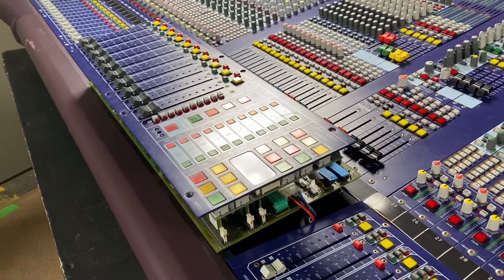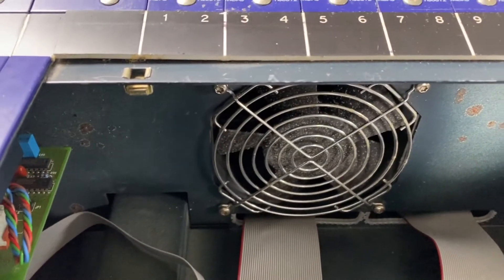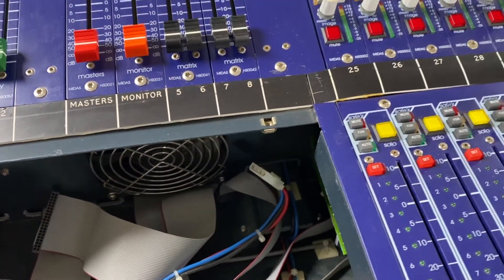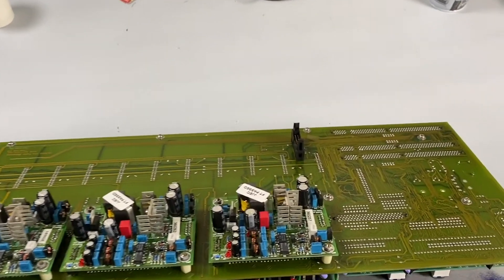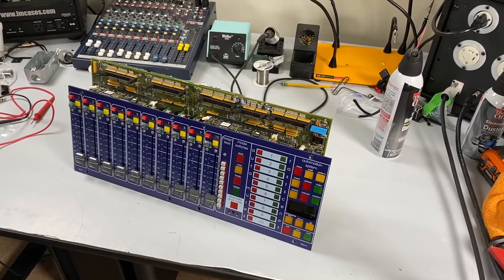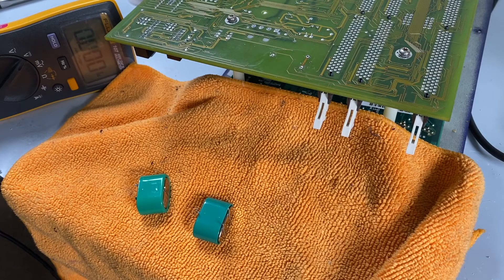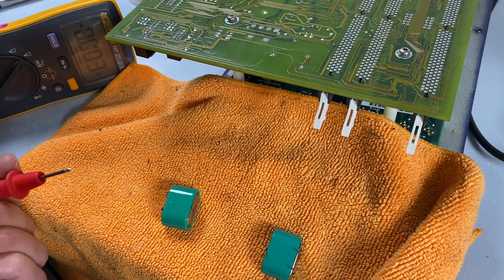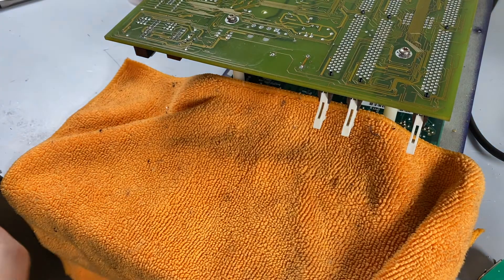Part 3 | Battery Replacement On VCA/Automation Module: Midas Heritage 2000 Console Restoration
This video shows the removable of the VCA/Master module on the Midas Heritage 2000 and the desoldering of the Varta battery. For older Heritage consoles, it is very important to replace this battery before powering on the console. I listed the Amazon link below for the battery: